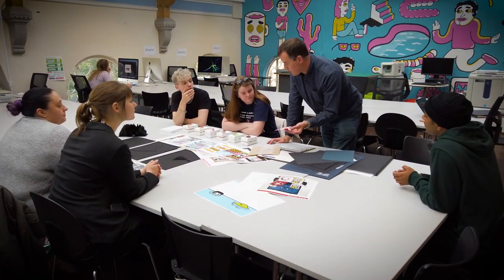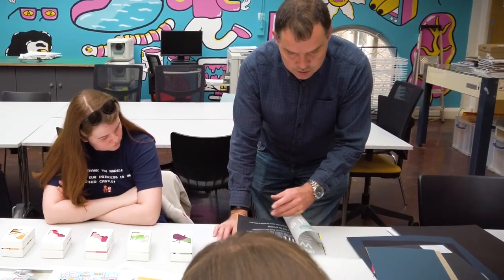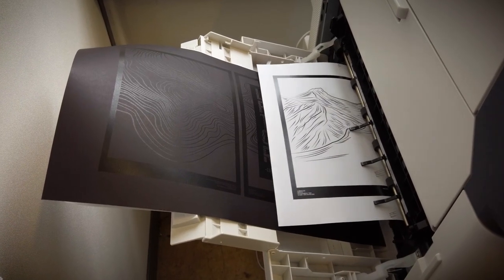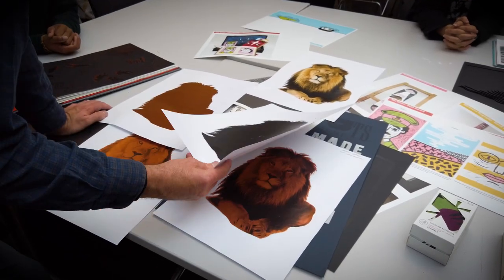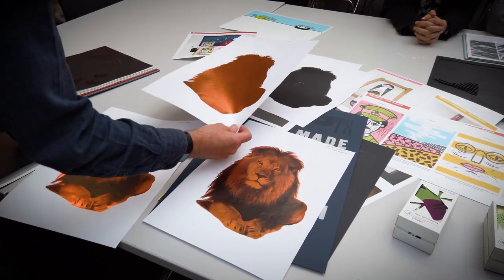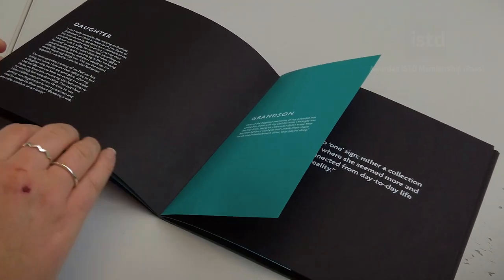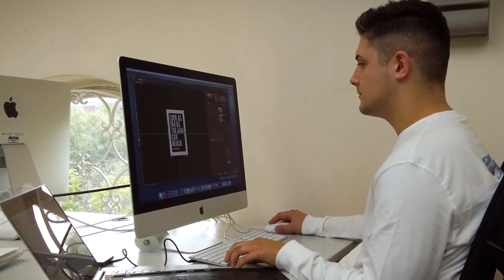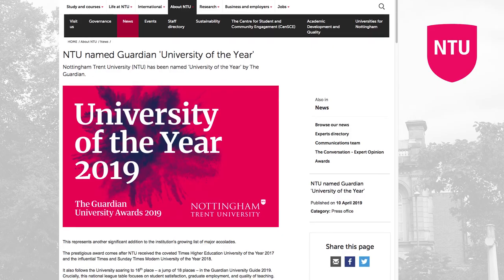Inspiring Students to Push the Boundaries of Creativity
Award winning Nottingham Trent University's School of Art & Design wanted to expand its printing resources in a significant but cost-effective and dynamic way. The objective was to have the capacity to print all projects and portfolios in-house. There were specific requirements: printing white and being able to print on different materials.

The University opted to install OKI’s Pro9541, 5 Colour printers. Students can now push the boundaries of creativity, producing prototype designs in house, on various mediums and in all colours including solid white and clear gloss. This has contributed to an increase in student satisfaction and course intake.